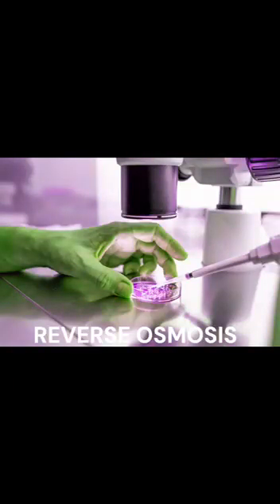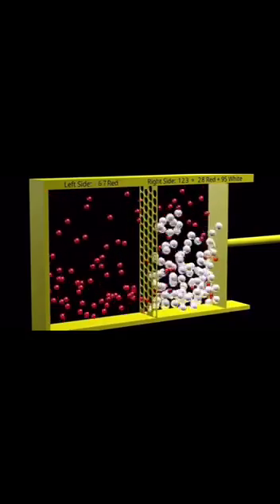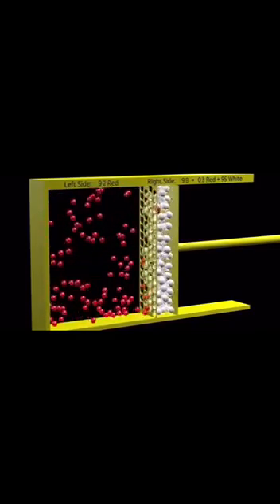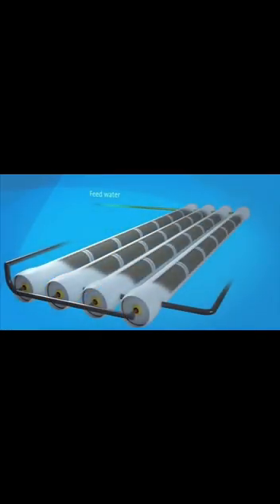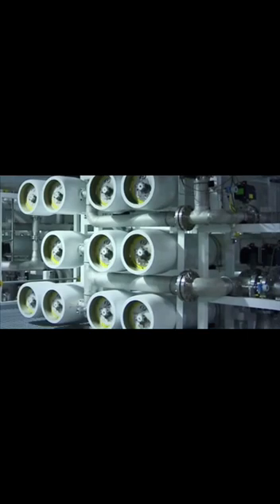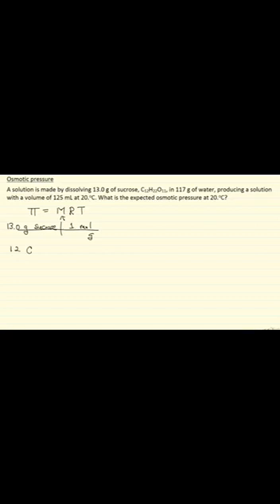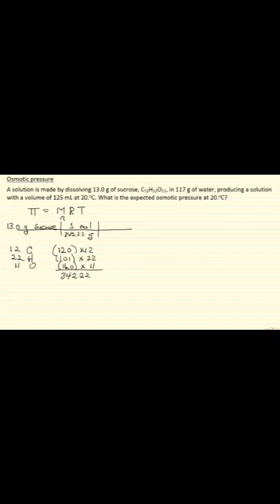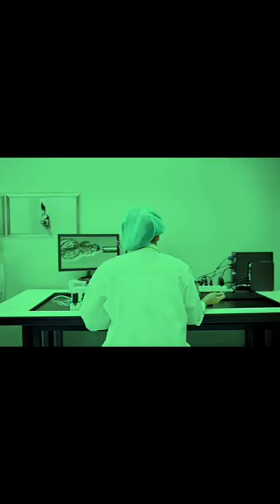Reverse Osmosis by Group 12